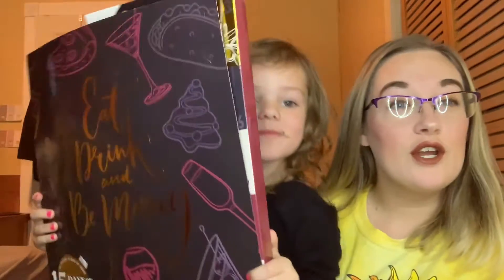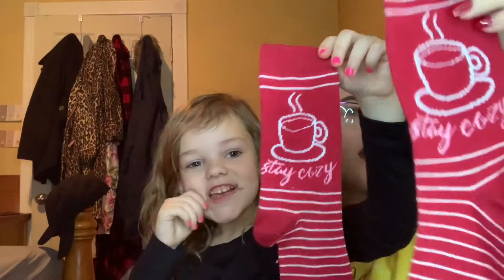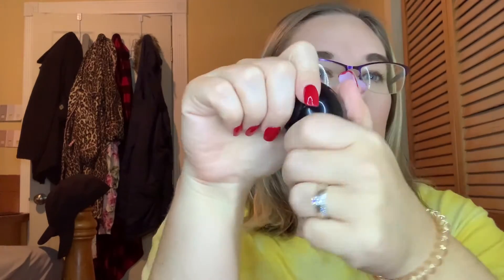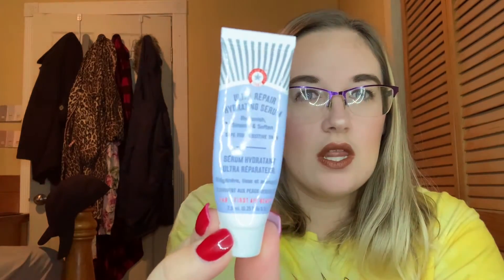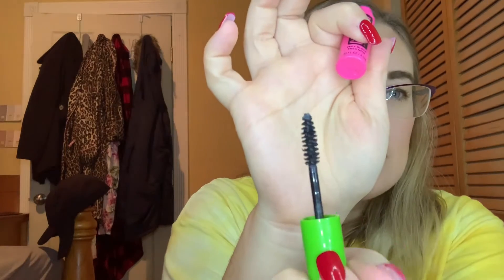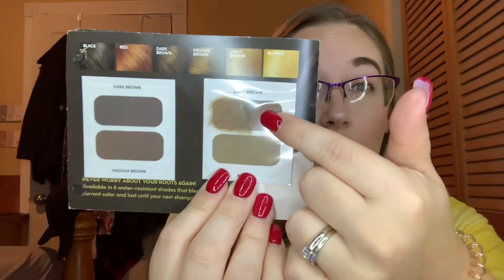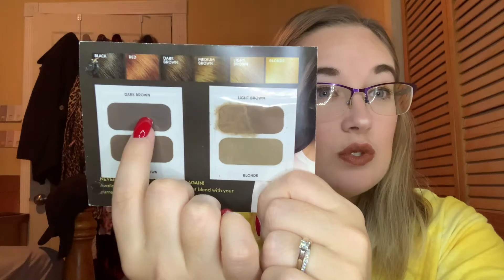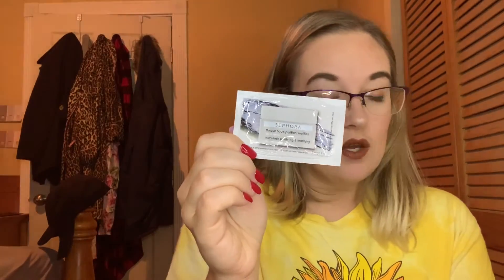Vlogmas Day 4! Sample Project Pan Update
Target Sock Calender